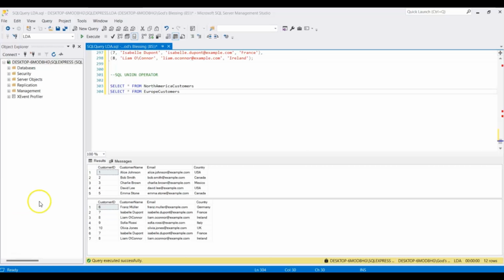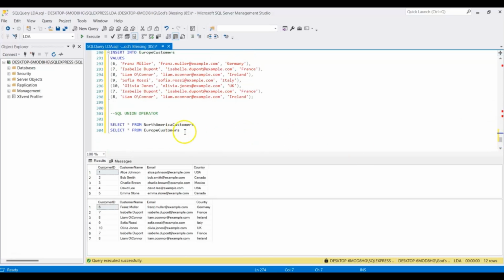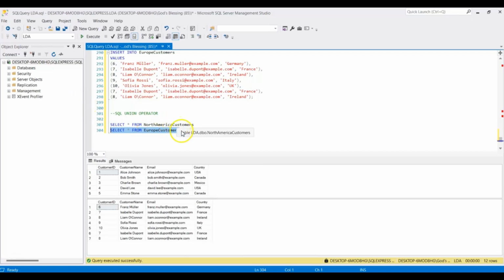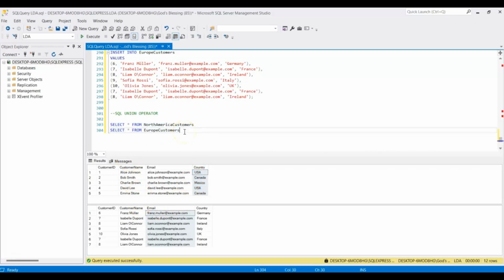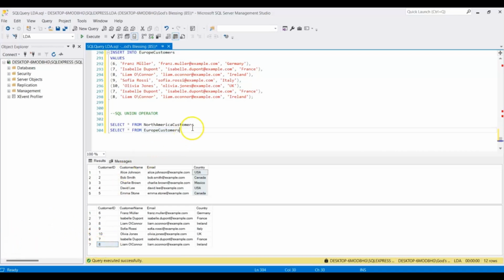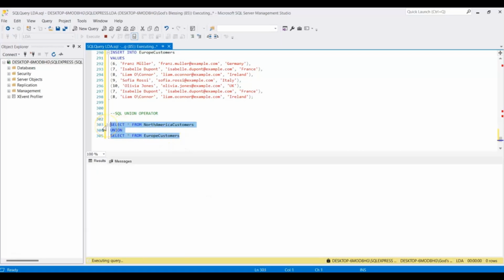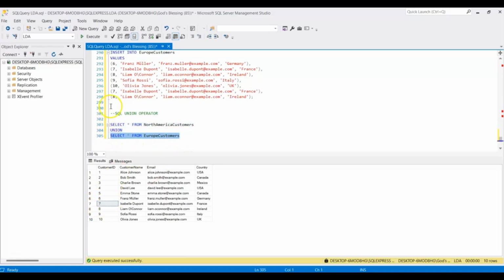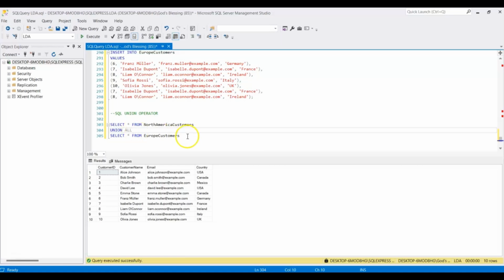SQL UNION Operators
In this tutorial video, You will learn how to use SQL UNION Operators to stack your tables on top of each other.